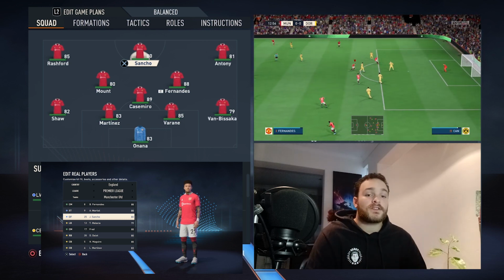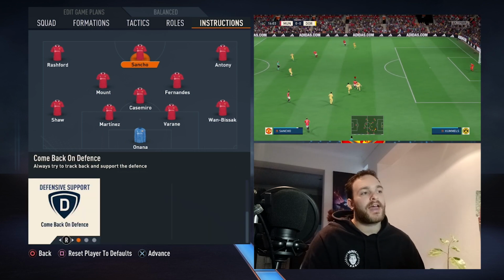Recreate Jadon Sancho's New Position at Manchester United | FIFA 23 Tutorial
Introduction:
In FIFA 23, players have been eagerly awaiting the chance to recreate Jadon Sancho's electrifying performances at Manchester United. With his move to the club, Sancho has brought a fresh dimension to the team's attack. This tutorial will guide players on how to effectively utilize Jadon Sancho in his new position to make the most of his unique skill set and unleash his full potential on the virtual pitch.

Step 1: Assessing Jadon Sancho's Attributes
Before diving into gameplay, it is essential to understand Sancho's attributes. As a winger, Sancho boasts exceptional dribbling, speed, agility, and vision. His five-star skill moves and four-star weak foot rating make him an incredibly versatile player. Additionally, his crossing and finishing abilities contribute significantly to the team's goal-scoring opportunities.

Step 2: Positioning Sancho as a Right Forward
In FIFA 23, consider deploying Sancho as a right forward in a formation that accommodates his strengths. Manchester United often employs a formation like 4-2-3-1, where Sancho can occupy the right forward position and have the freedom to cut inside, exploit gaps, and deliver pinpoint crosses into the box.

Step 3: Utilizing Sancho's Dribbling and Skill Moves
One of Sancho's standout attributes is his outstanding dribbling ability. Utilize this by using skill moves like the ball roll, drag-back, and step-overs to maneuver past defenders. Sancho's five-star skill moves allow for an extensive array of tricks that can destabilize any defense and create scoring opportunities.

Step 4: Capitalizing on Speed and Agility
Jadon Sancho's speed and agility can be game-changers. Whether it's making a run behind the defense or navigating through tight spaces, his pace can exploit even the smallest gaps in the opposition's backline. Use quick one-twos with your teammates to capitalize on Sancho's acceleration and break through defenses.

Step 5: Vision and Crossing Ability
Sancho's exceptional vision and crossing prowess make him a significant threat on the right flank. When cutting inside from the right, keep an eye on your teammates' positioning and make use of his four-star weak foot to deliver dangerous crosses from various angles. This can cause havoc in the opponent's penalty area, leading to numerous goal-scoring opportunities.

Step 6: Finishing with Precision
Don't forget that Sancho is not just an assist specialist; he's a lethal finisher too. When presented with goal-scoring chances, use his composed finishing ability to convert those opportunities into goals. Sancho's finishing with either foot makes him a constant threat inside the box and around the goal area.

Conclusion:
Recreating Jadon Sancho's new position at Manchester United in FIFA 23 allows players to experience the dynamic attacking style he has brought to the club. With his exceptional dribbling, speed, agility, vision, and finishing ability, Sancho is a potent force on the right side of the pitch. By following this tutorial and mastering his unique skill set, players can elevate their gameplay and add an exciting dimension to their FIFA 23 experience.

Other Stuff…